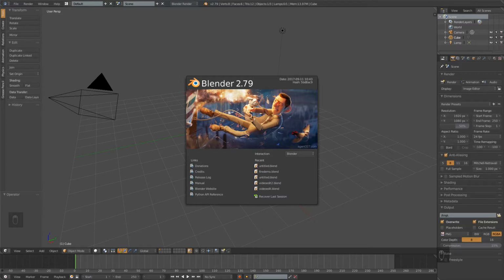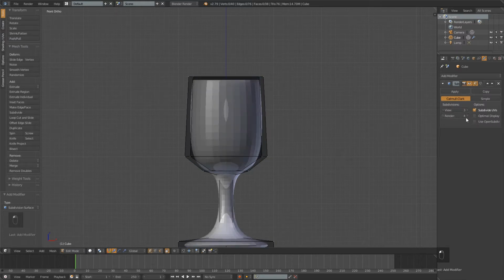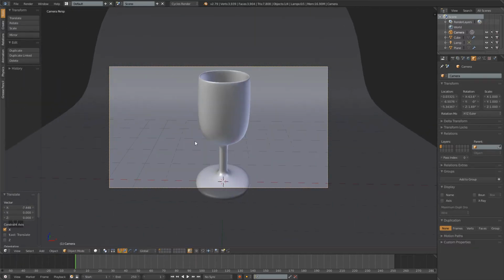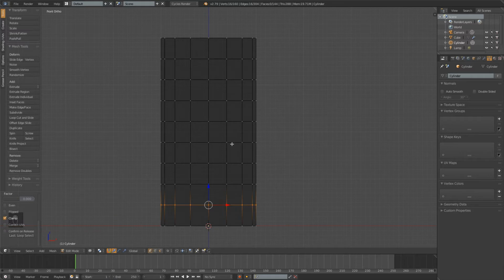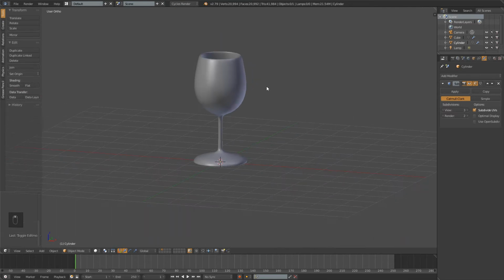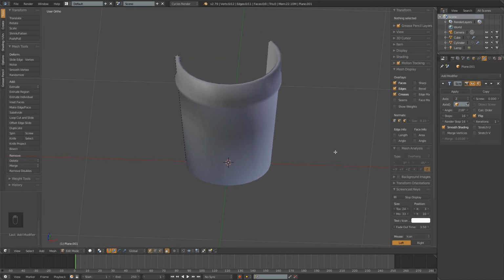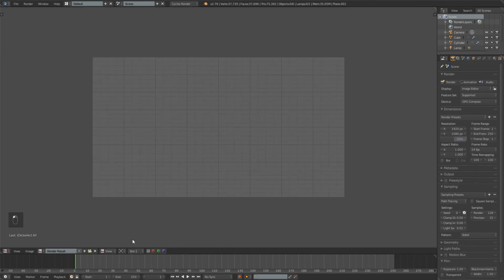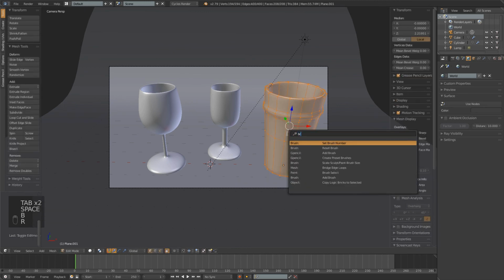Basics of modeling in Blender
If modeling in Blender has always mystified you or if you have been turned away from the super scary interface then this is the video for you! Follow along and learn the very basics of modeling a simple scene in blender. Make a few glasses and produce a realistic render in under an hour!